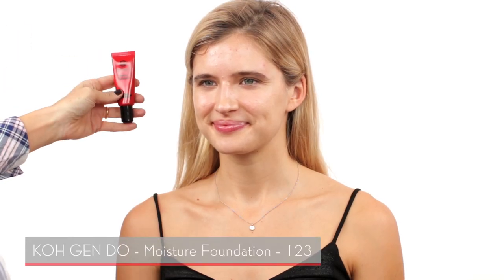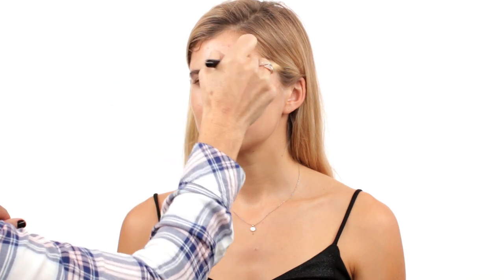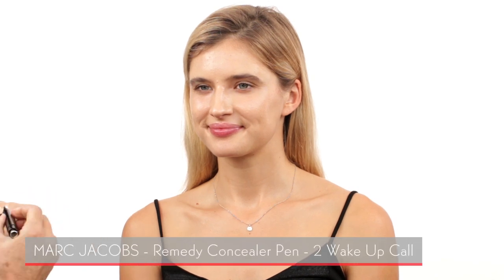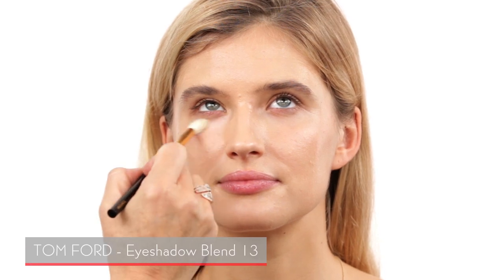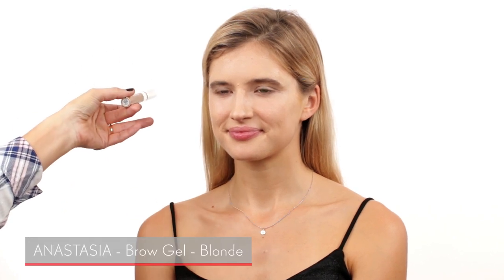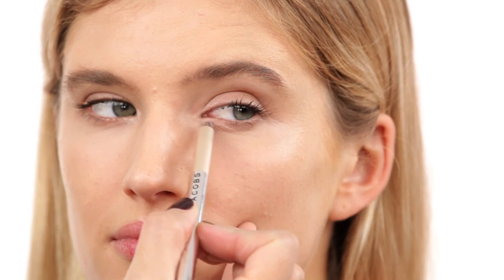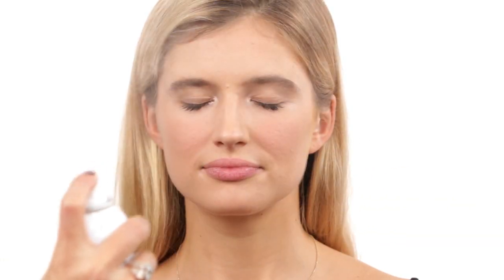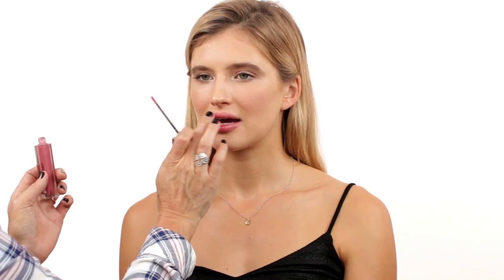How to Cover Acne/Everyday Makeup for Acne Prone Skin by Monika Blunder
How to Cover Acne/Everyday Makeup for Acne Prone Skin

A special thank you to my beautiful model Madelyn Hayes

Don't forget to LIKE my videos and PLEASE help to spread the word and email all of your friends about them and SUBSCRIBE to my channel MONIKABLUNDER to always be the first to get notified when I release a new video

Also check my Instagram MONIKABLUNDERMAKEUP out where you can see fun daily picture posts of my work, some of my beautiful celebrity clients, pics of my daily life and lovely family

Sign up to my Twitter account MONIKABLUNDER to get the latest news of my work fast and easy

Thank you very much for all you love and support.

Yours,
Monika

My nail polish is OPI – Black Cherry Chutney:

 PRODUCTS USED + MENTION

Koh Gen Do Moisture Foundation – 123
Kevyn Aucoin The Sensual Skin Enhancer – SX06
Estee Lauder Double Wear Maximum Cover
Vichy Dermafinish Corrective Fluid Foundation
Marc Jacobs Remedy Concealer Pen – 2 Wake up Call
Chantecaille HD Perfecting Powder
Anastasia Tinted Brow Gel – Blonde
Lancome Hypnose Doll Lashes Mascara – So Black
Marc Jacobs Highliner Gel Eye crayon – In the Buff
Chantecaille HD Perfecting Bronzer Powder
Tarte tartlette Amazonian Clay 12 Hour Blush – Celebrated
Sisley Floral Spray Mist
Burberry Kisses Gloss – Antique Rose 85